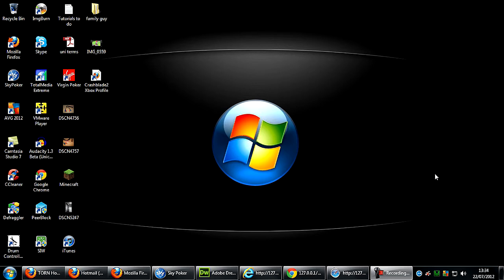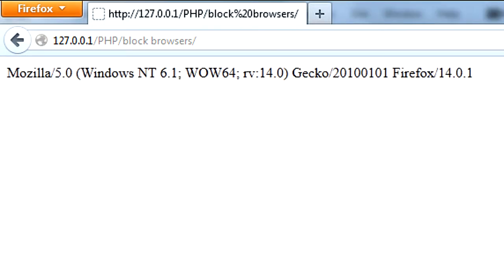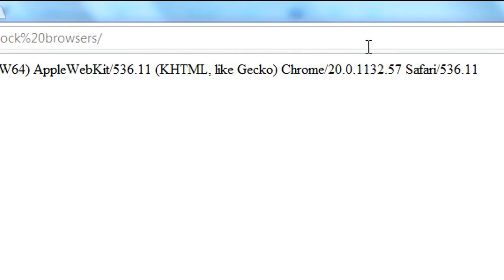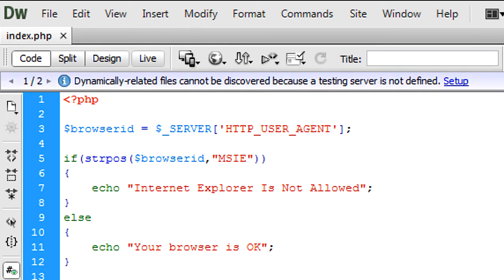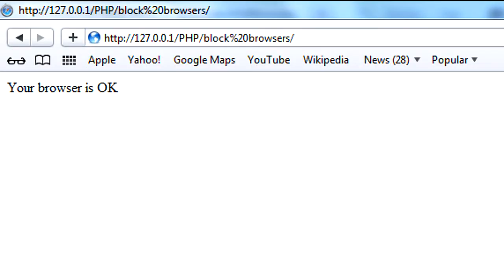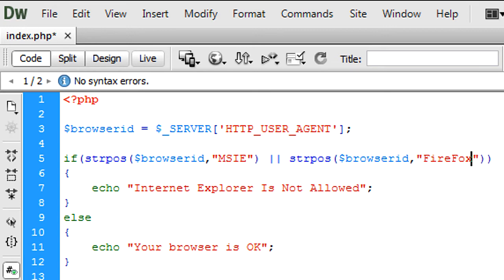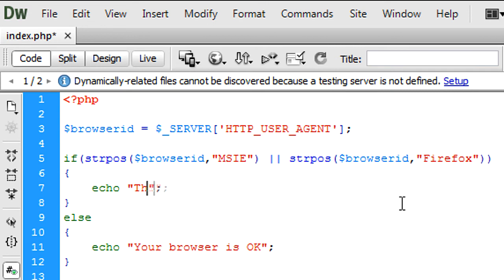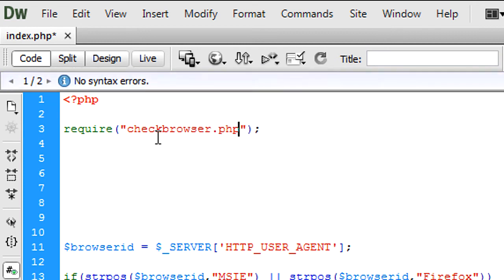PHP: How To Block Browsers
A video tutorial showing you how to block certain browsers in PHP.